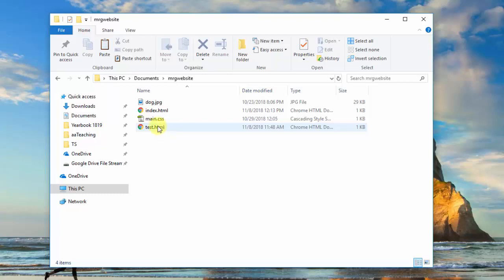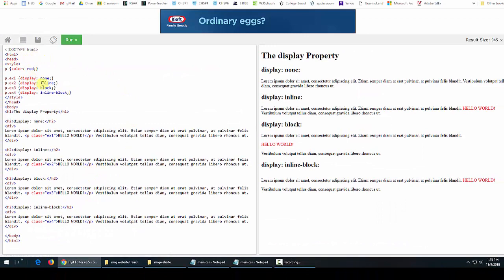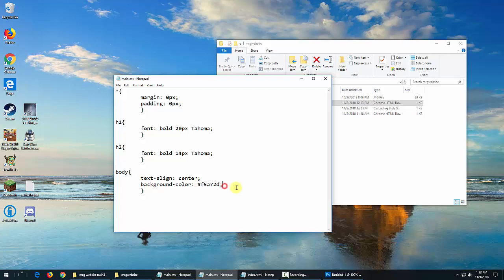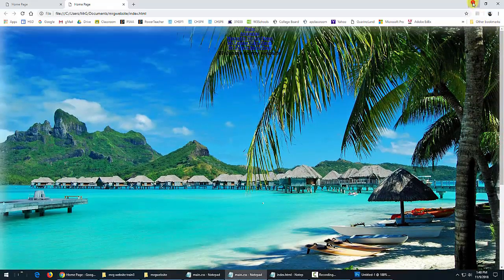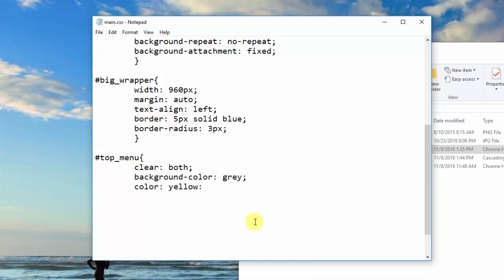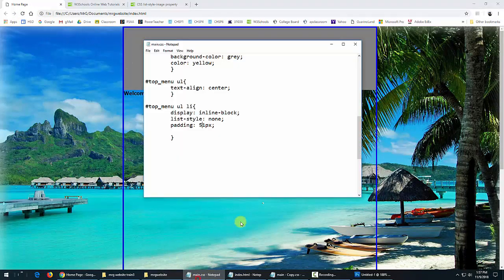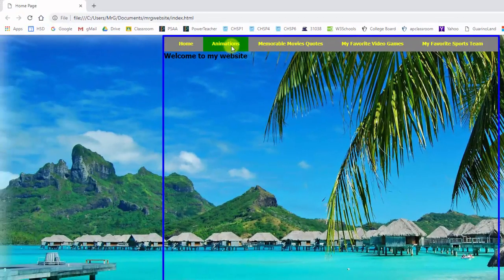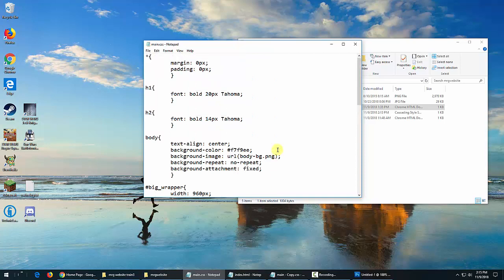CSS external style sheet MrG Web Site Code Training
Mr. Guarino from Harrison High School teaches his students the basics of creating an external style sheet using CSS for website development including a navigation bar